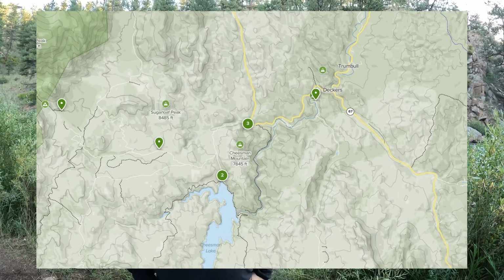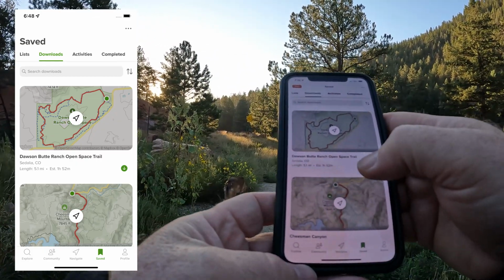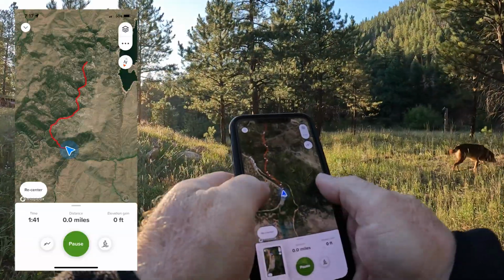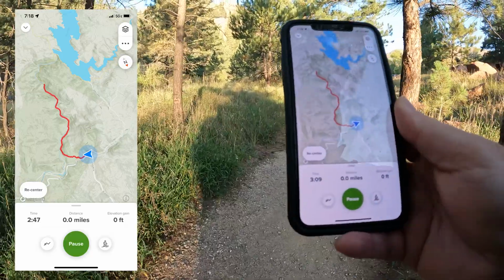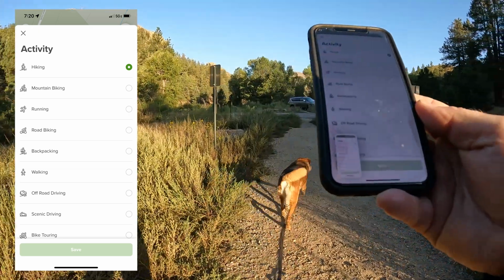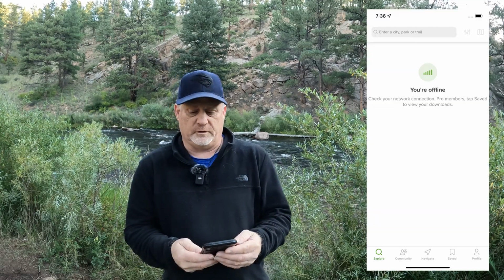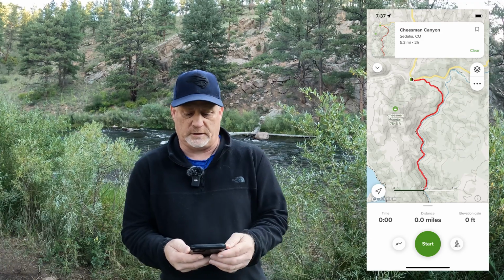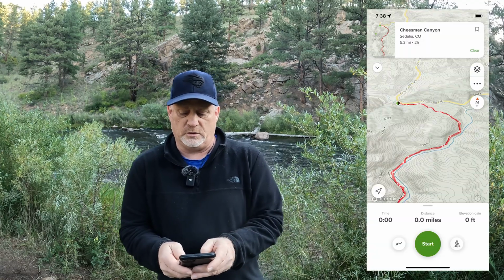Will AllTrails Work with No Cell Service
Will AllTrails Work with No Cell Service? Well, I tested it this weekend in the Colorado Rocky Mountains and you'll want to see what happened.

🏬 Amazon PRODUCT LINKS:
Garmin inReach Mini 2
SPOT Gen 4
Garmin Backpack Tether

📹 CHAPTERS:
00:00 Intro
01:00 1st Test at Cheeseman Canyon
03:36 2nd Test near Deckers
07:00 Final Thoughts